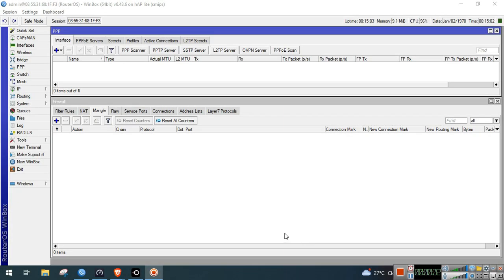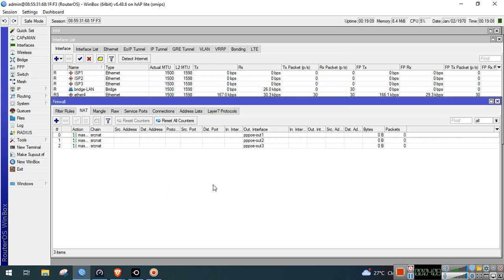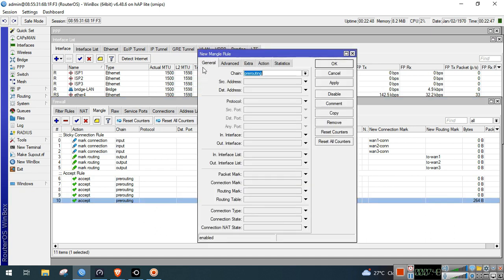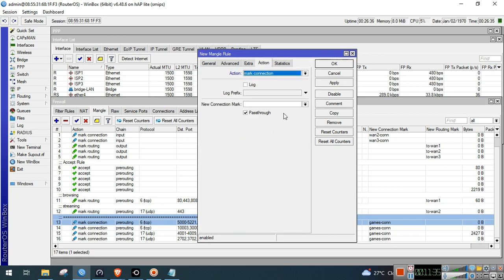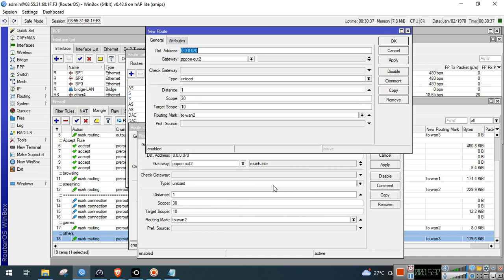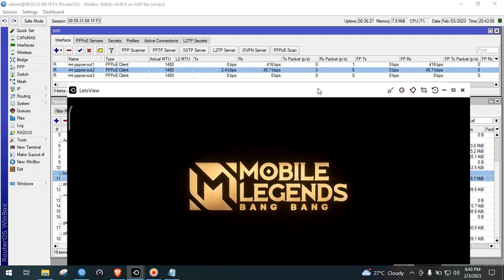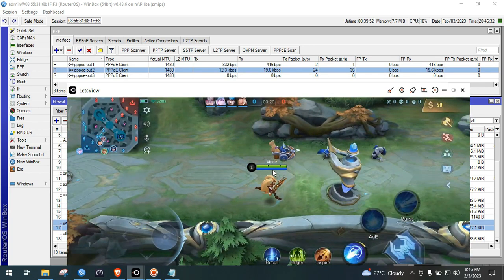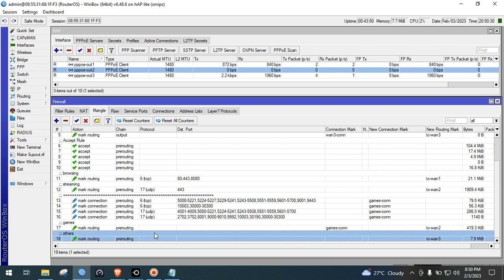Mikrotik Load Balancing - Policy Based | Mikrotik Configuration Tutorial Step By Step - Part 2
Learn how to implement Mikrotik Policy Based Routing Configuration - Part 2.

In this video, I will show you guys how to configure Policy based Load Balancing on your Mikrotik device. In this setup I separated browsing, streaming, games and other traffic to go to a specific WAN. I also configure a netwatch script to automatically shift to another WAN in case of downtime or high latency.